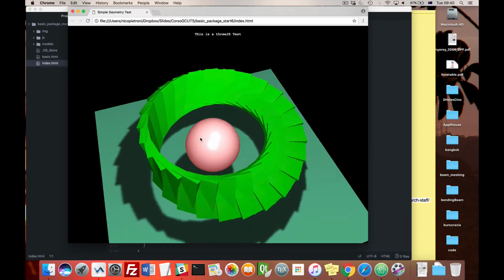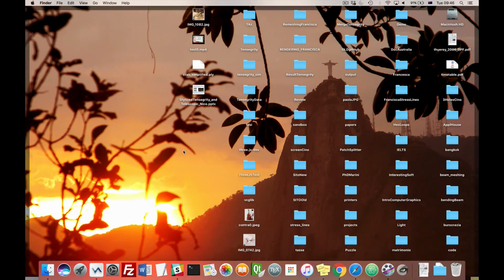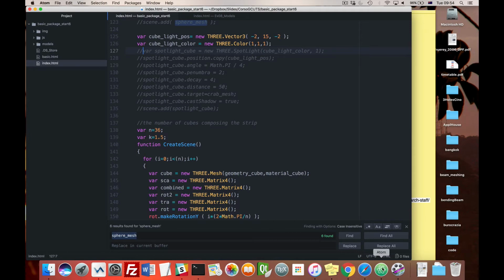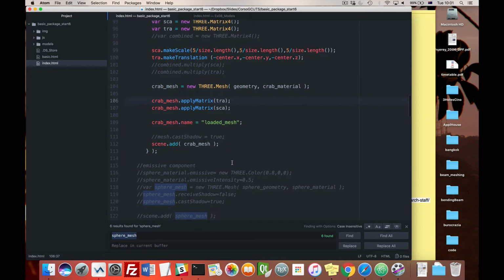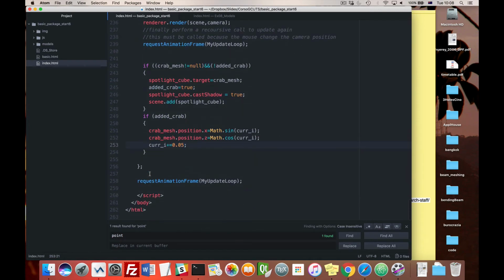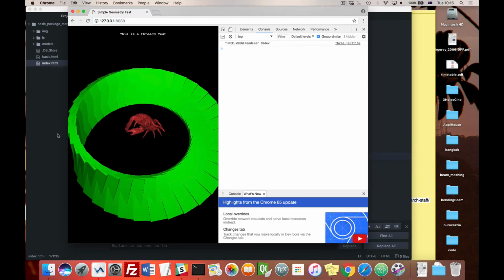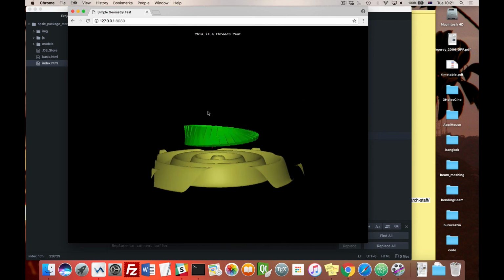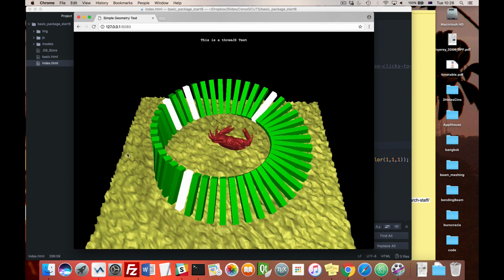2018 ThreeJS :Loading a model